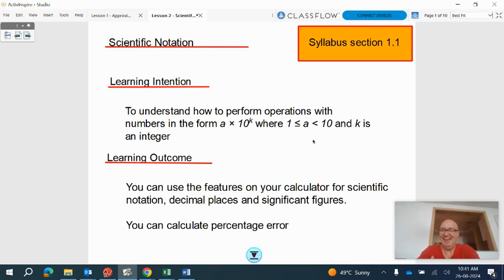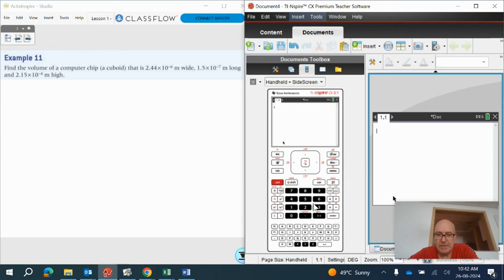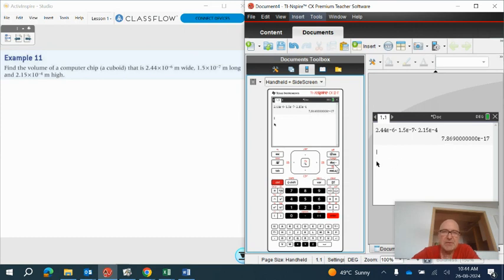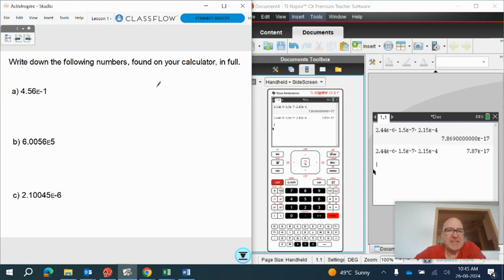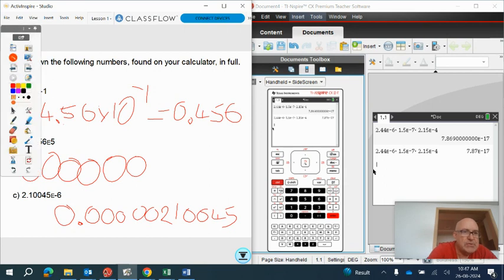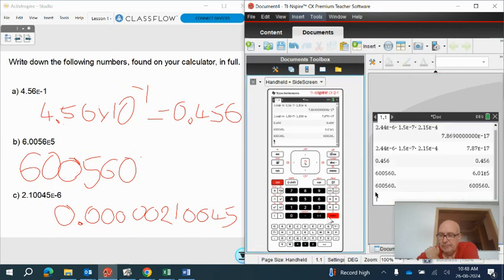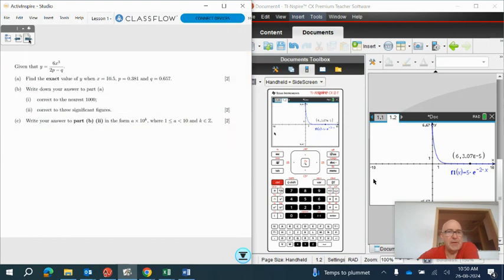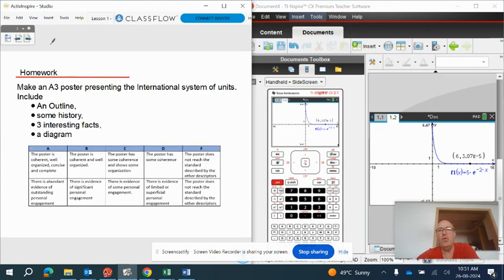AISL U1L2 - Standard Form